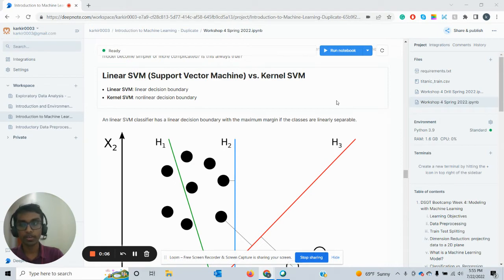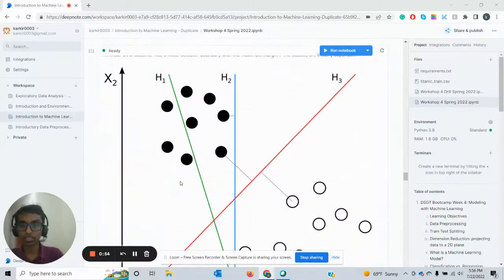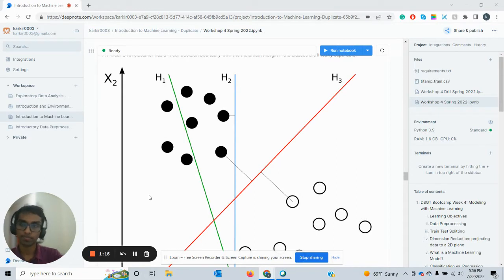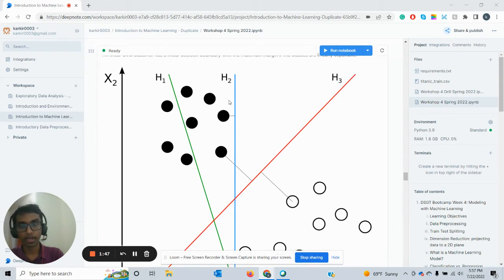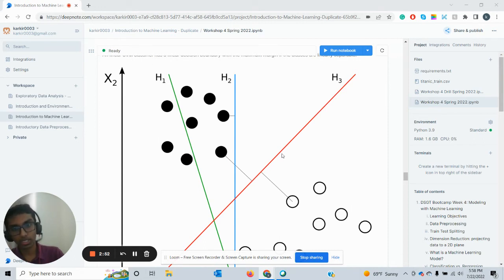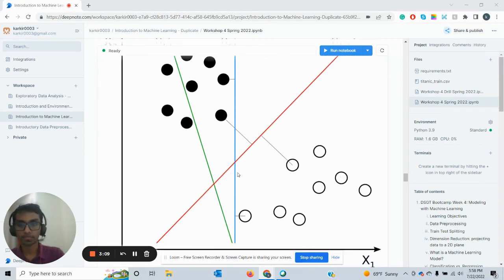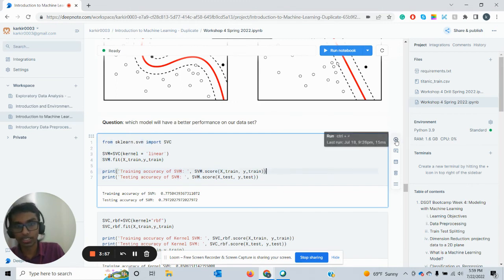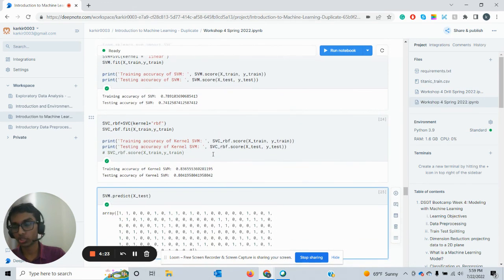[4.5] Introduction to Machine Learning: Support Vector Machines